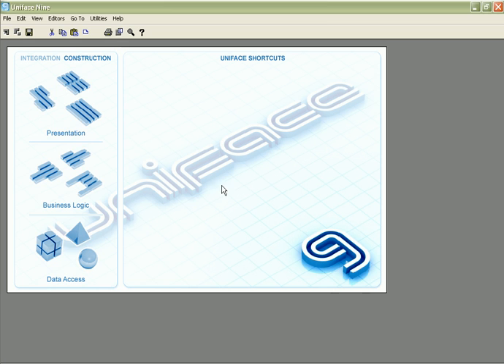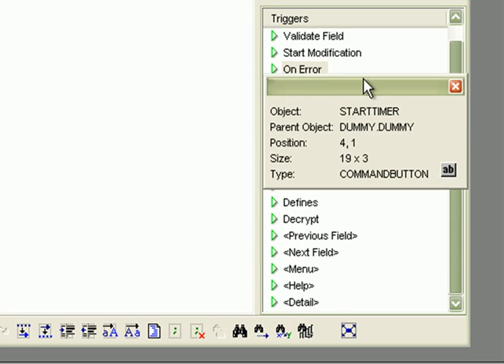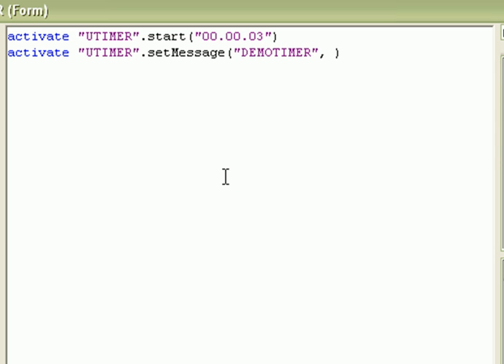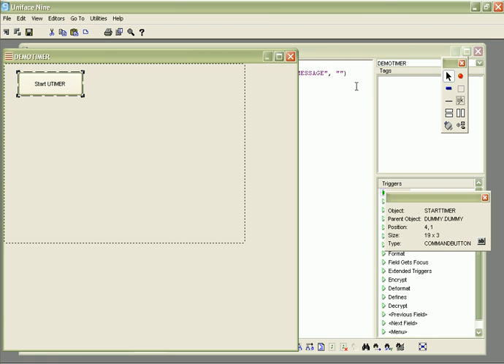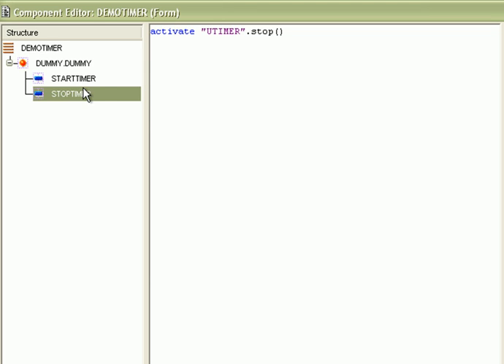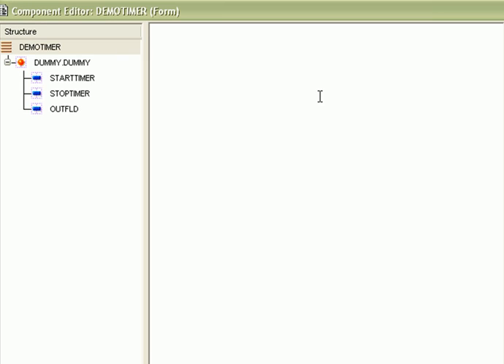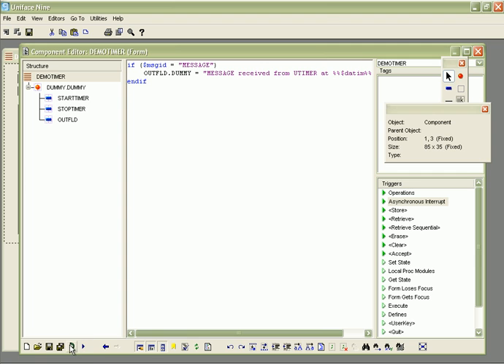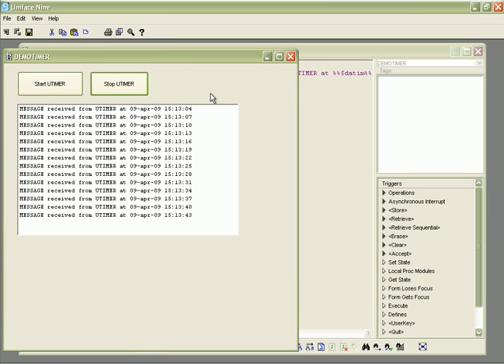How to use internal Timer component (UTIMER)